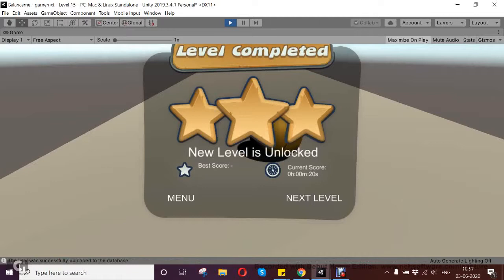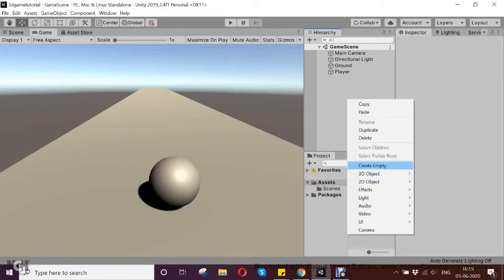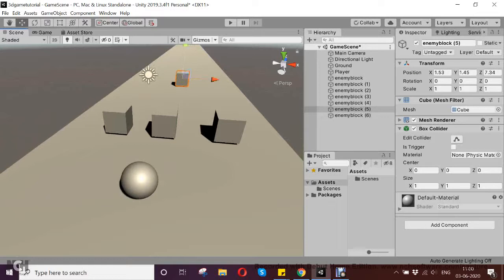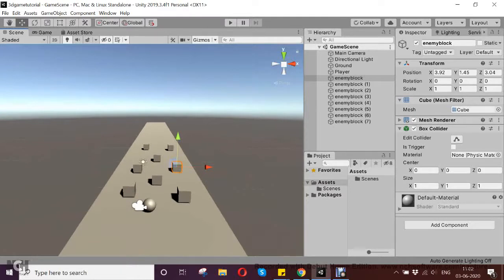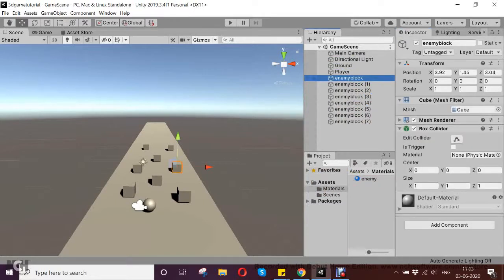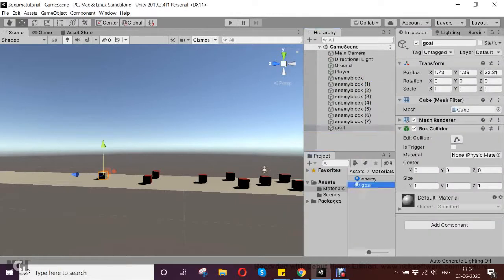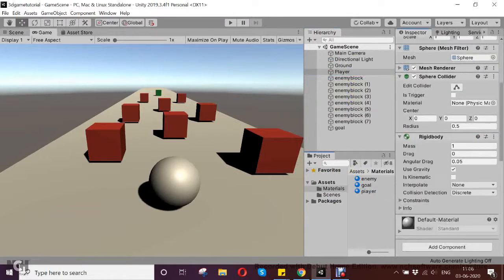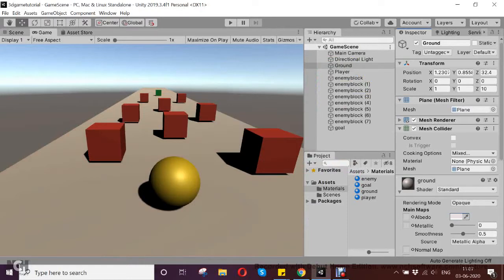How to make a Video Game in Unity - Environment Setup (E02) | Styling | Material